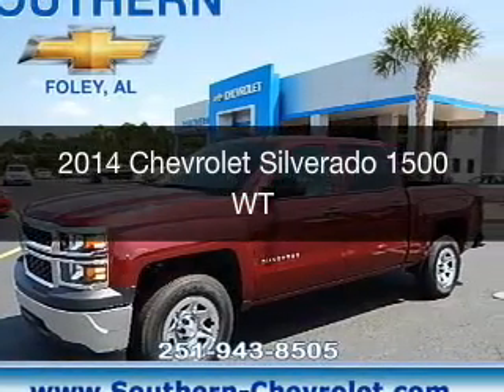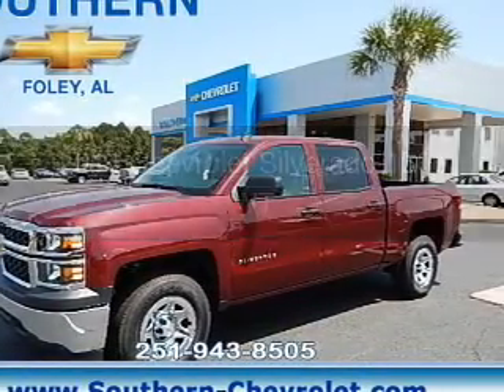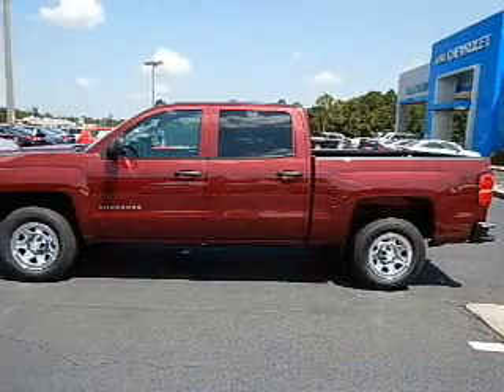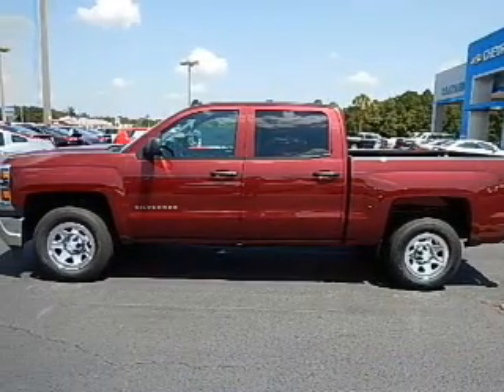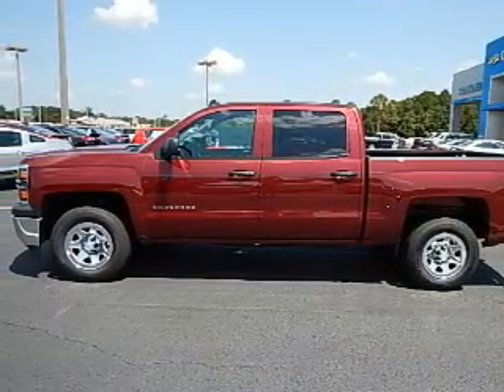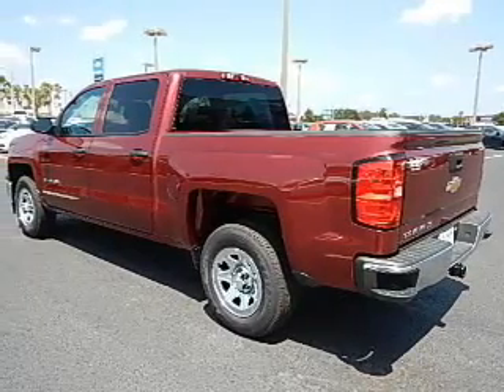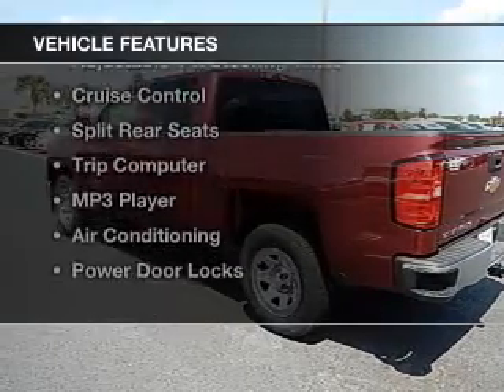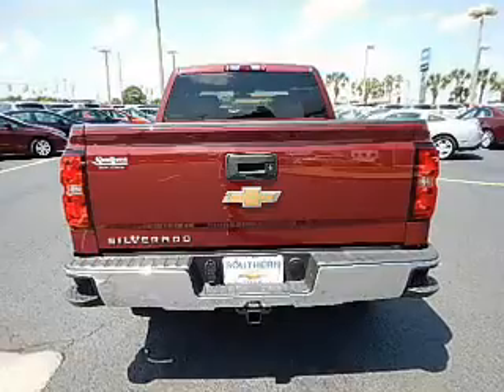2014 Chevrolet Silverado 1500 - Foley AL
Year: 2014
Make: Chevrolet
Model: Silverado 1500
Trim: WT
Engine: 5.3 liter 8 cylinder 16 valve
Transmission: 6-Speed Automatic
Color: Red
Mileage: 0
Address:
2255 S Mckenzie St